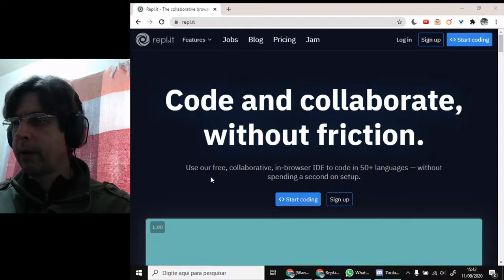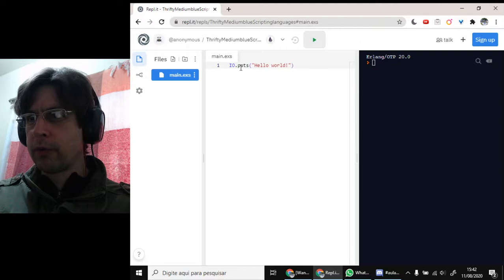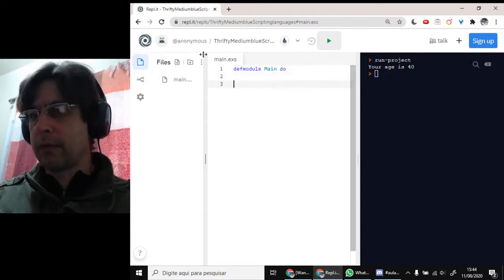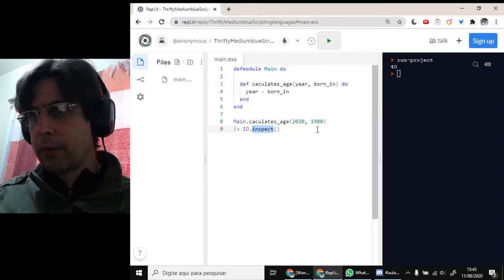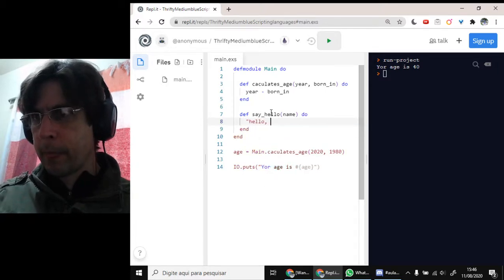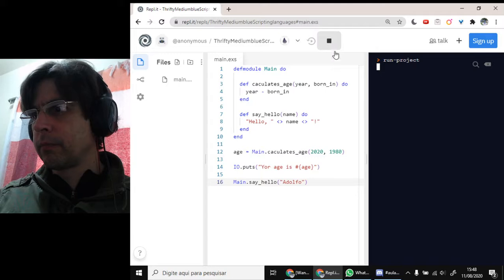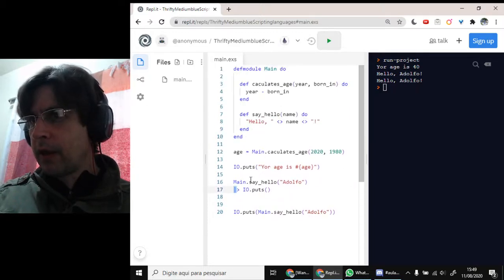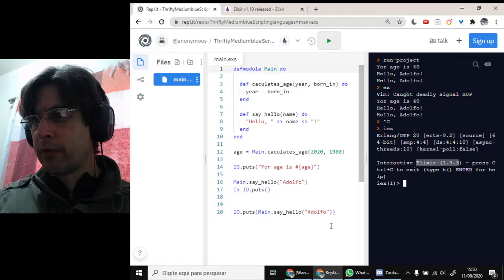Programming Elixir in the browser using repl.it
Unfortunately it is using Elixir 1.3.3 and the latest Elixir is 1.10

Of course it is "calculates_age", not "caculates_age". Sorry.